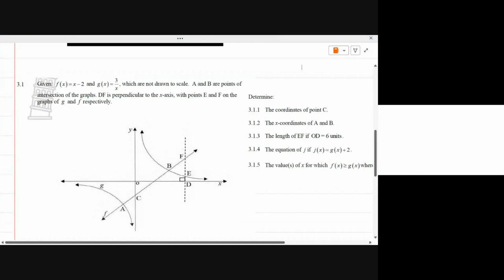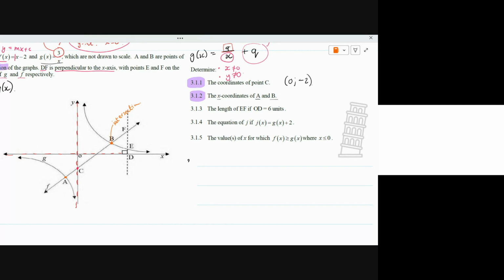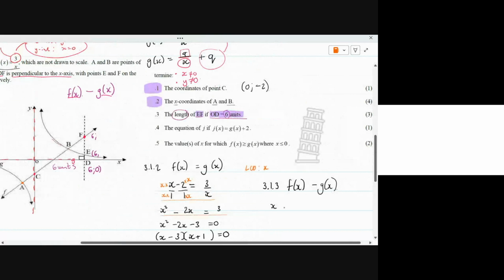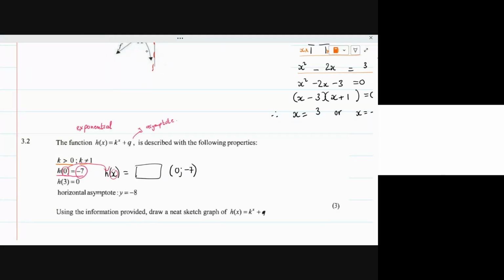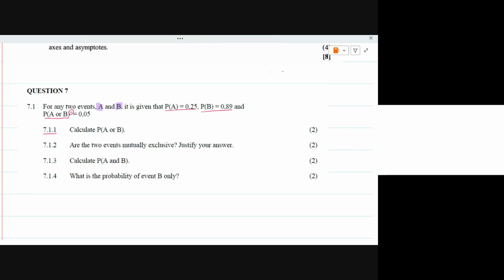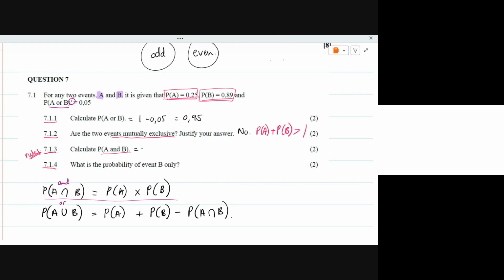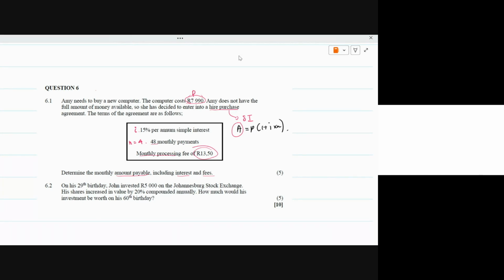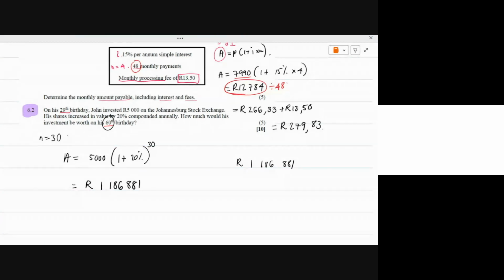Grade 10 - Revision (functions & more)